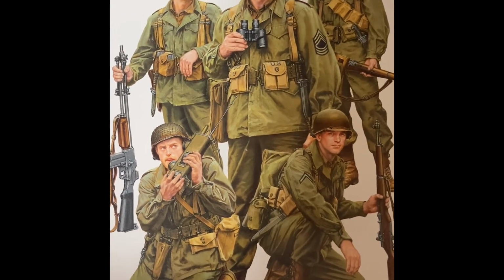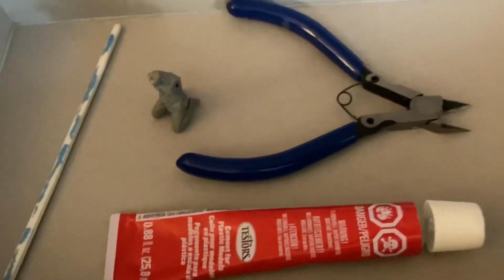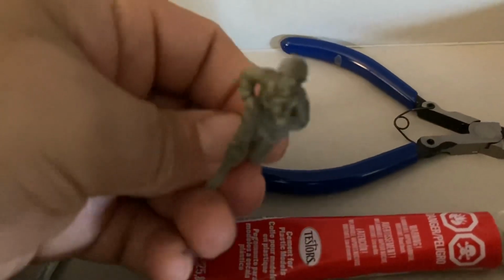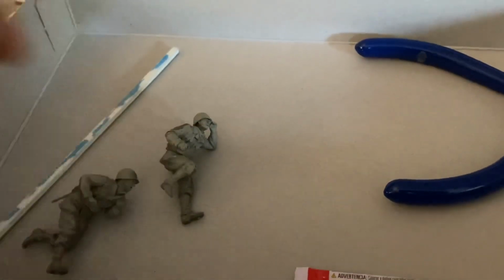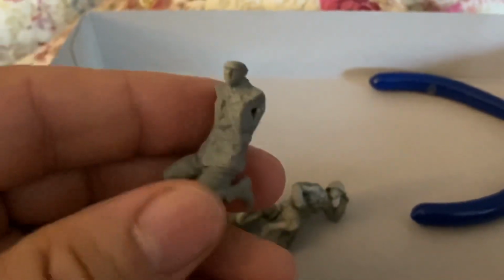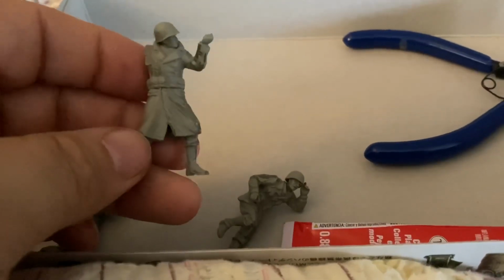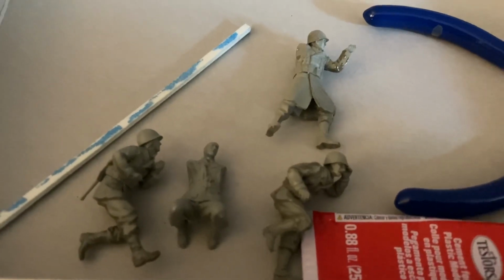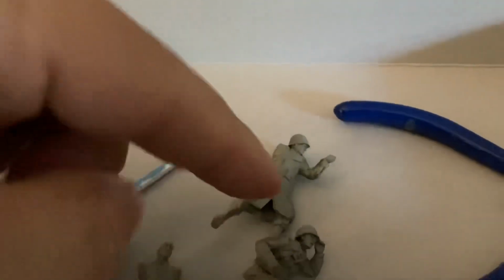Battle of the Bulge St. Vith WW2 diorama Tamiya US Army Soldier build, and talk. Pt1